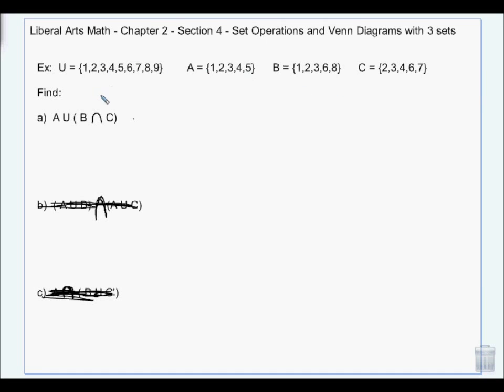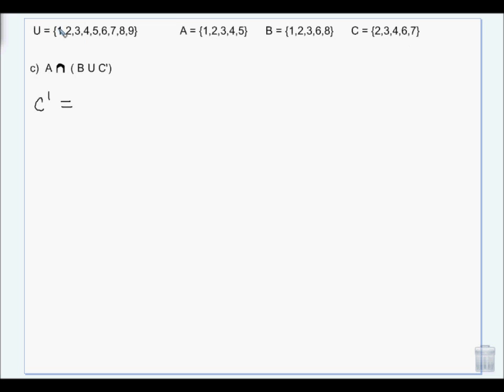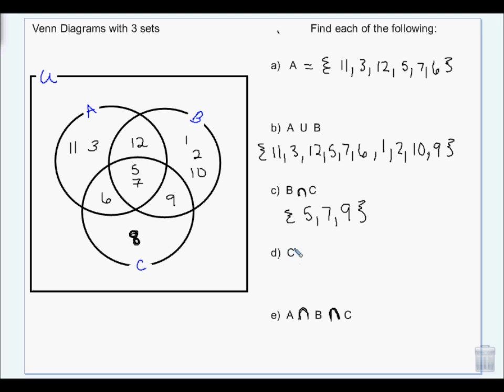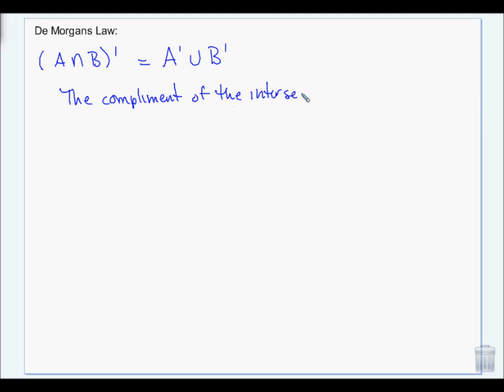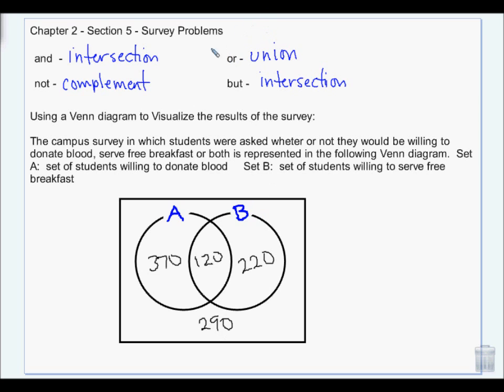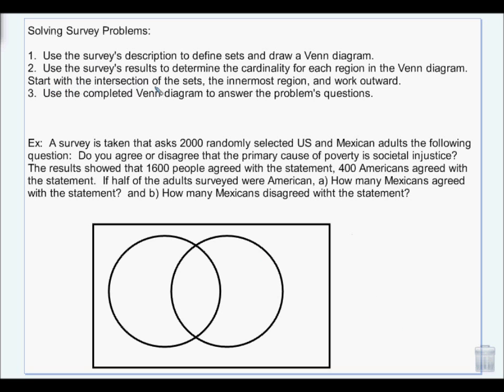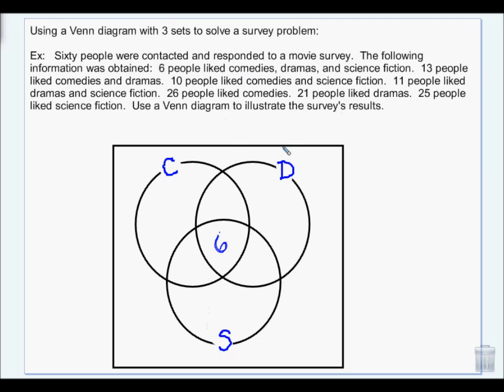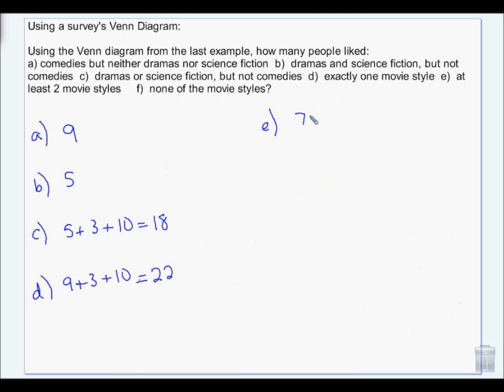Set Operations using Venn Diagrams and 3 Sets, DeMorgans Law.wmv